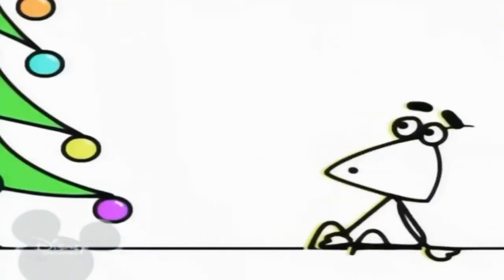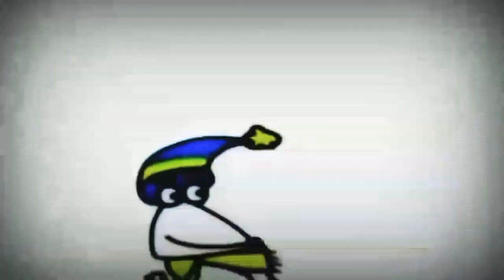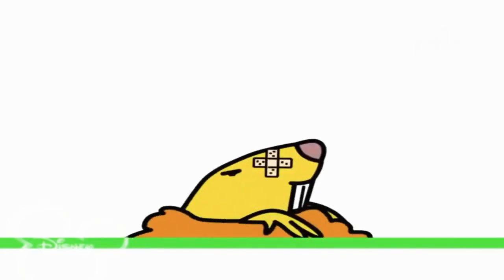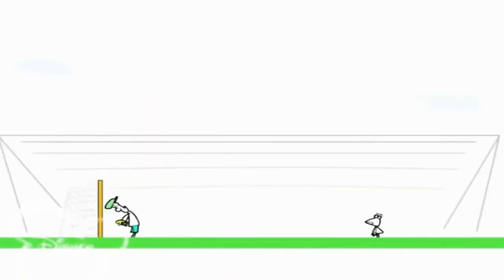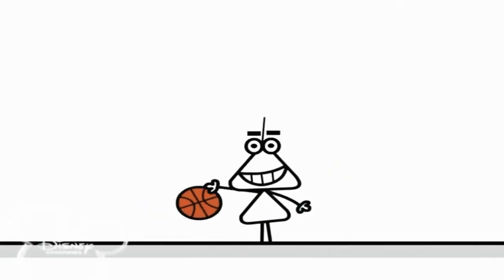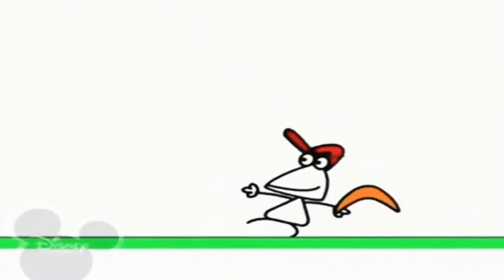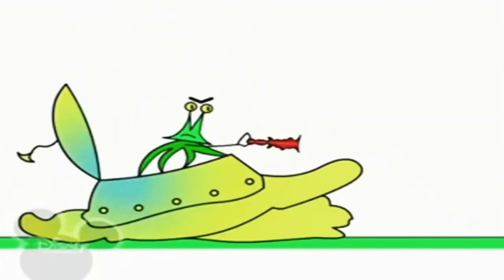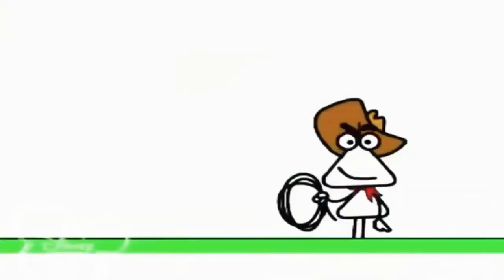21 жовтня 2021 р.